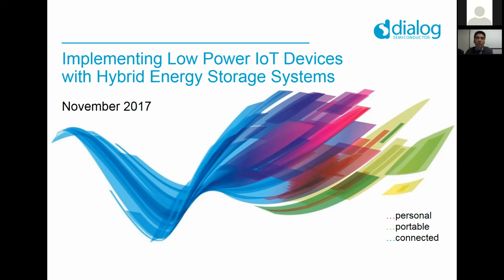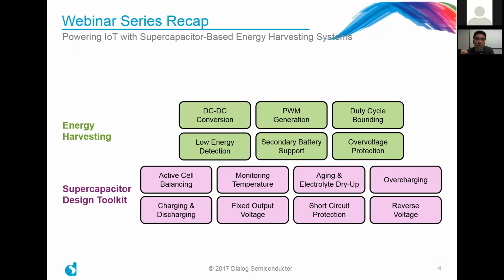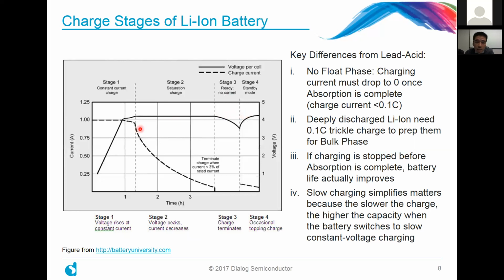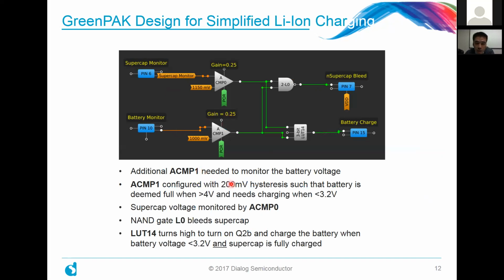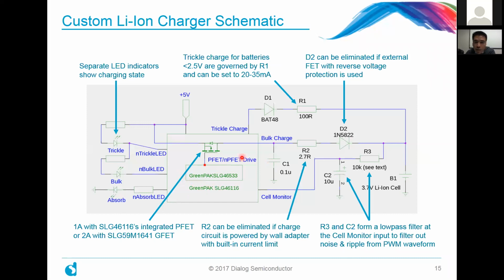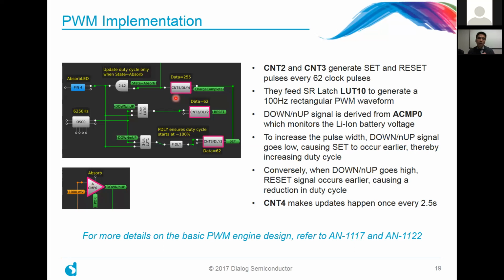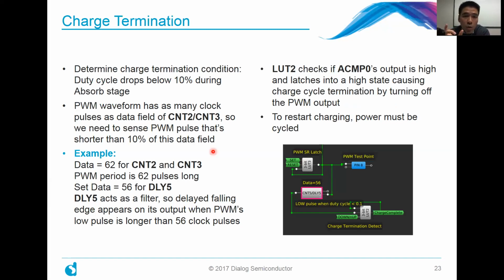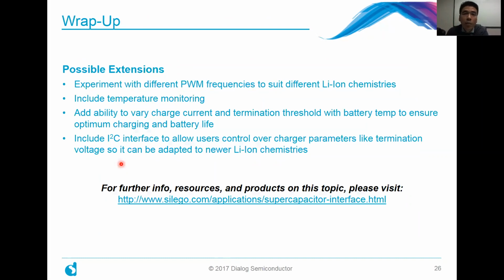Implementing Low Power IoT Devices with Hybrid Energy Storage Systems